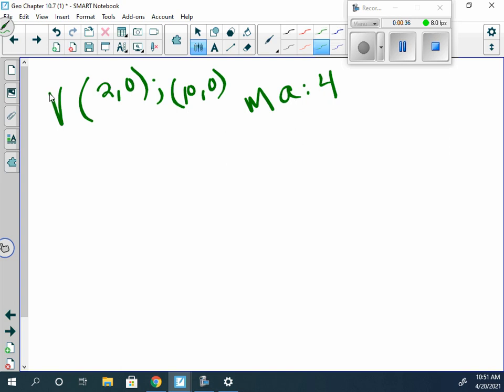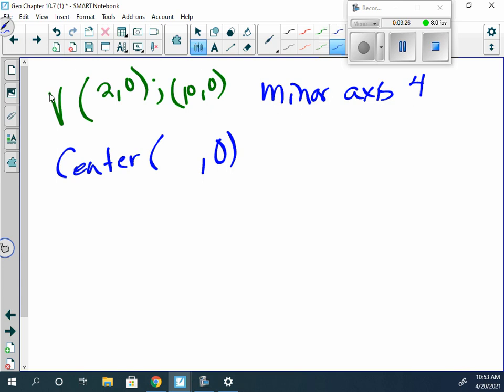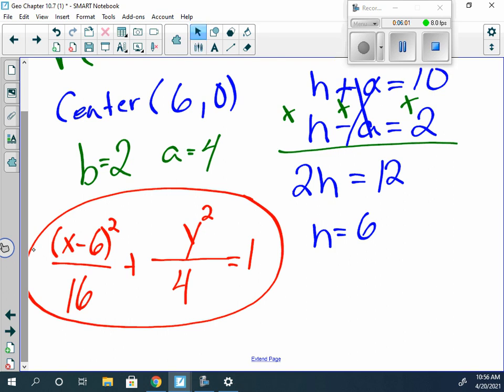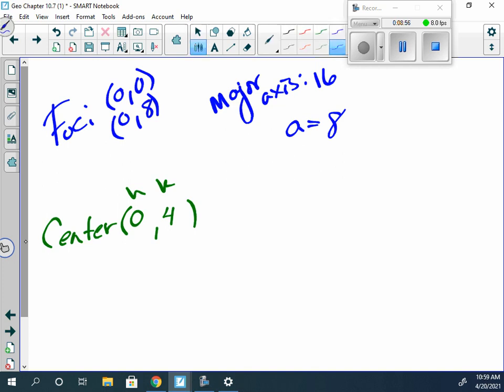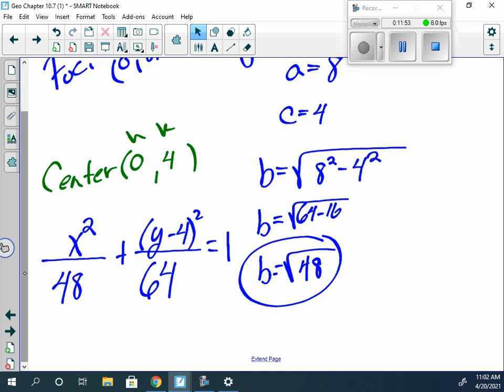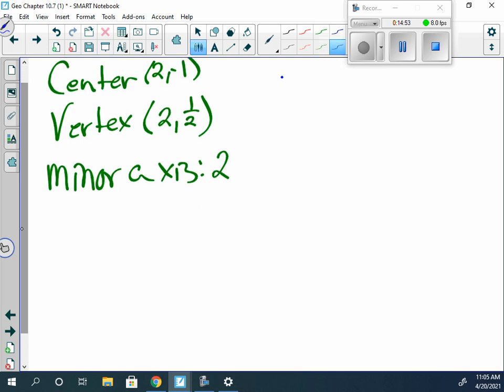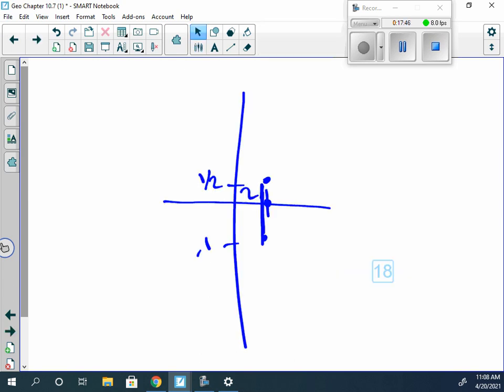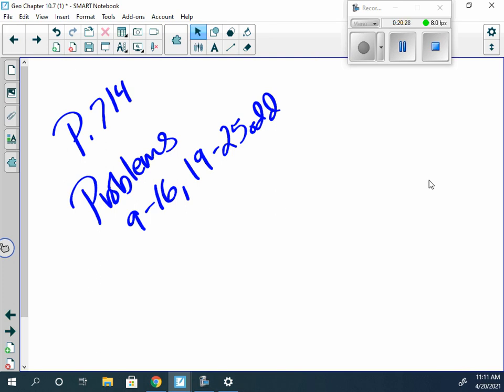Precalculus Chapter 10.3 (2)